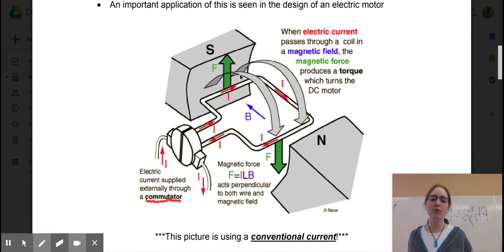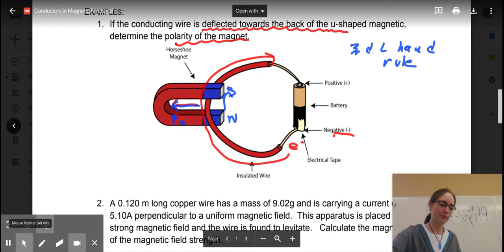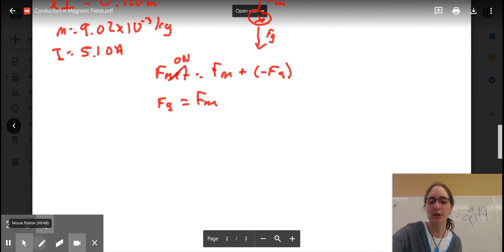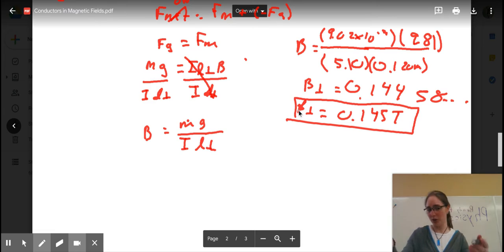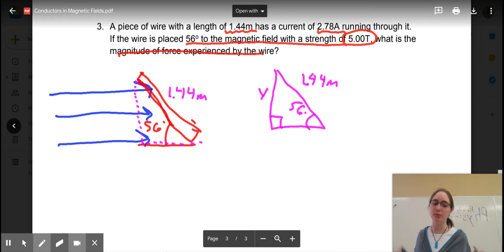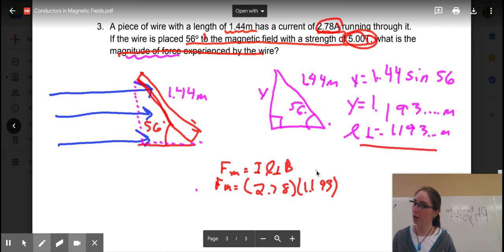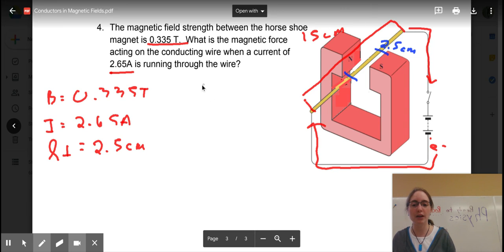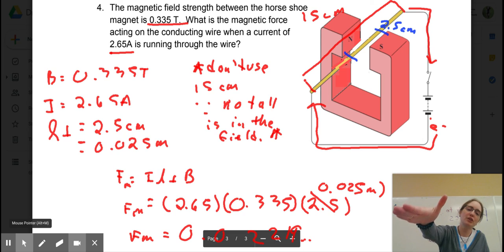# 6 Physics 30 Conductors in a Magnetic Field Part 2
Physics 30 video lessons for my students during school closures due to Covid